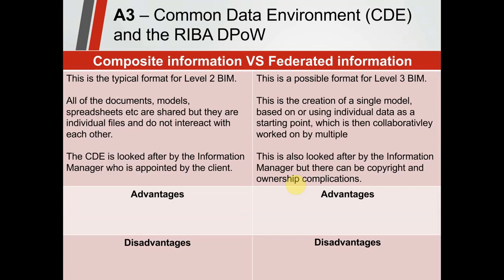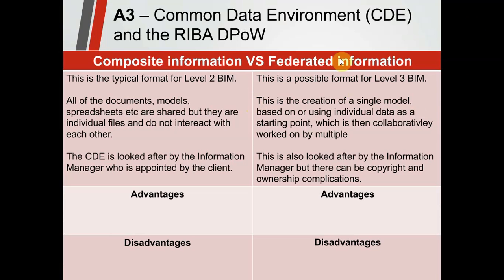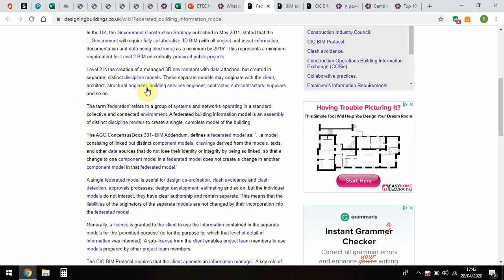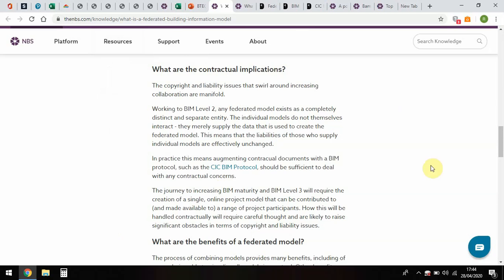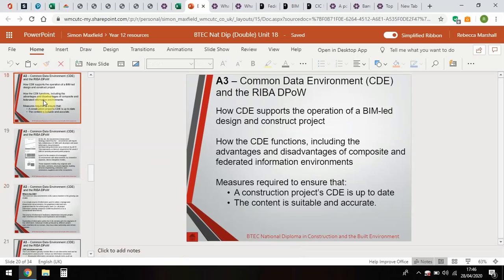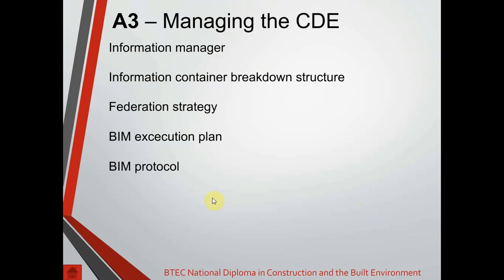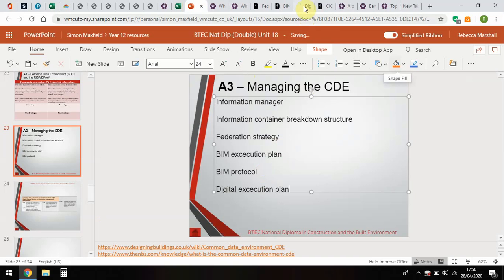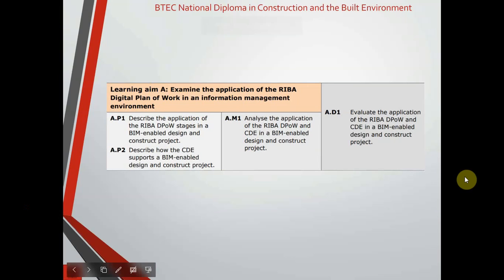Unit 18 29th March